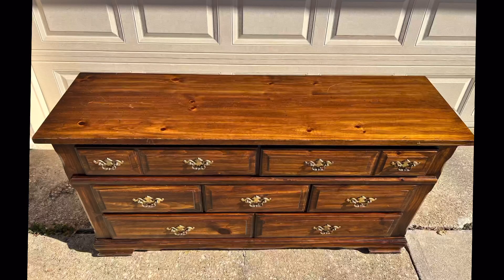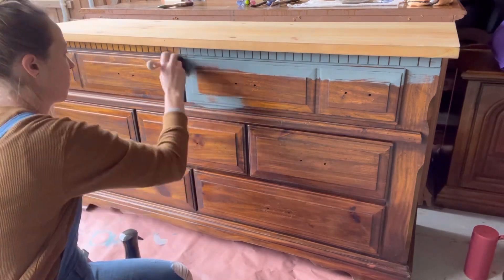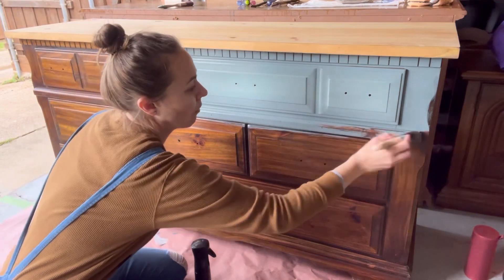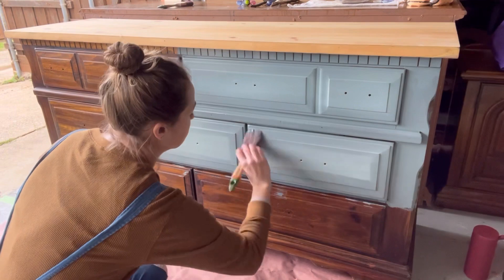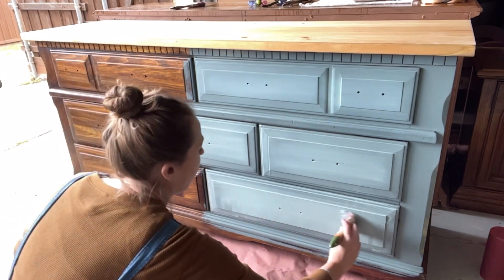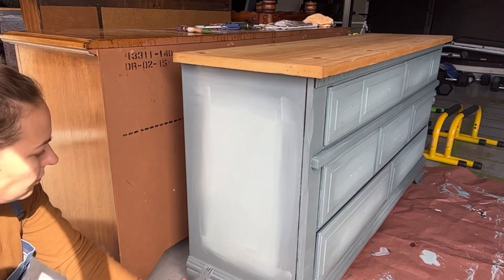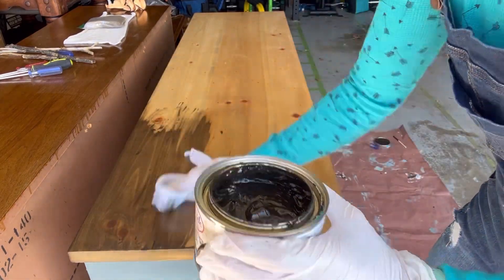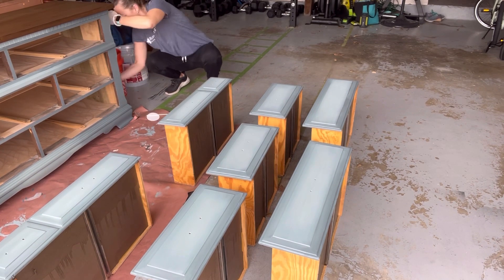How to blend chalk paint for beginners!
Blending chalk paint is easy and fun! I will walk you through step by step how to blend chalk paint to create a rather cool and beautiful blended look.

Products I used:

Paint - Dixie Belle Vintage Duck Egg and Dixie Belle     Stormy seas

Paint brushes - Dixie Belle Mini 2 in. synthetic brushes

Stain - Fusion Mineral Paint Stain and Finishing Oil - Cappuccino

Second stain - Dixie Belle No Pain Gel Stain - Walnut

Lint free rags

Dixie Belle White Lightening Cleaner